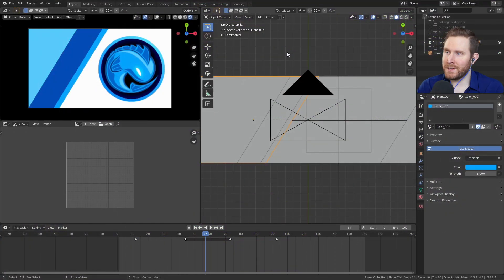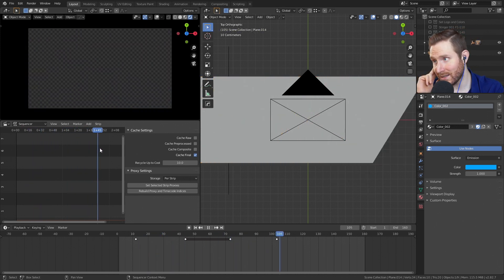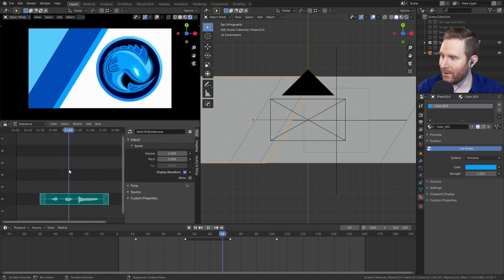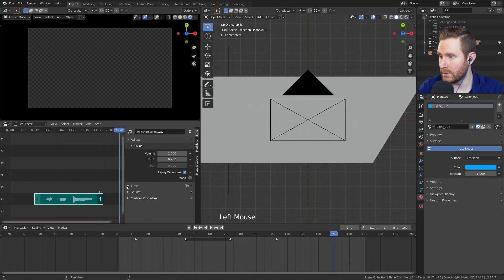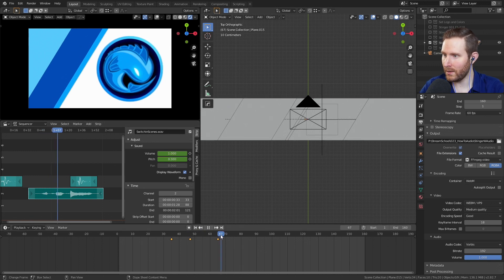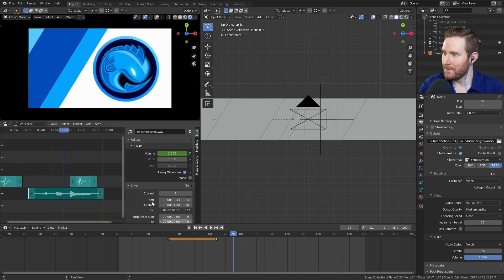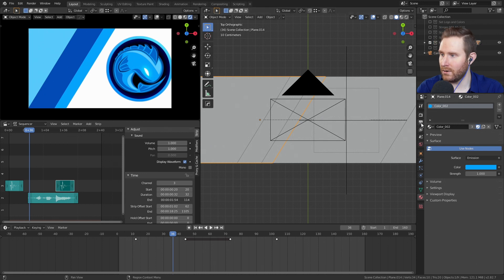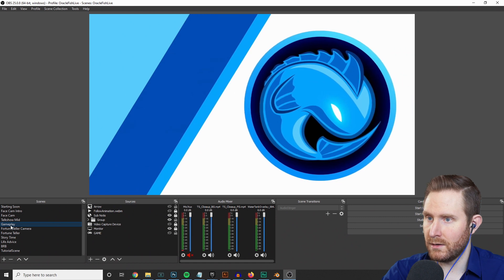How to Add Sound Effects in Blender 2.8 | StreamSchool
Welcome to Oracles StreamSchool, where we offer weekly tips and tutorials to improve your Twitch, Mixer, or YouTube live stream or broadcast! This week, I'm showing you how to add audio in  blender2.8 - so you can add sound effects to your stinger for your twich stream - My name is Chris Folea, I'll be your Stream Scholar - Welcome to Stream School.